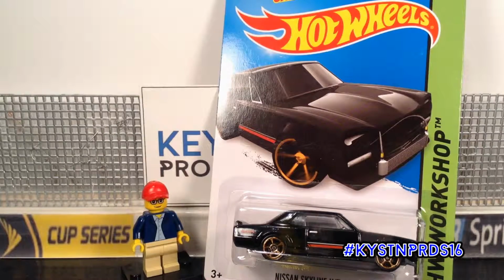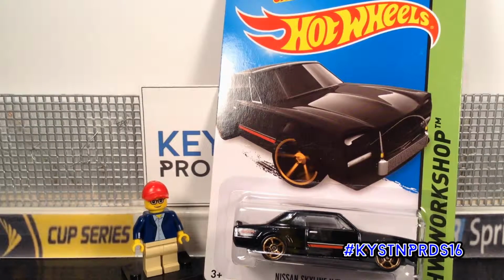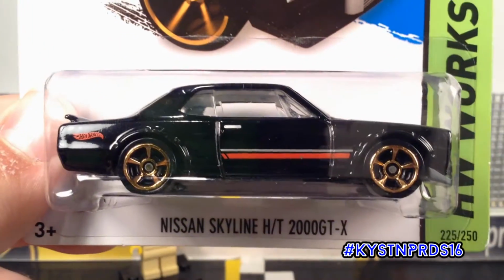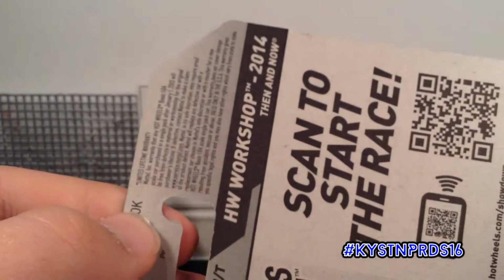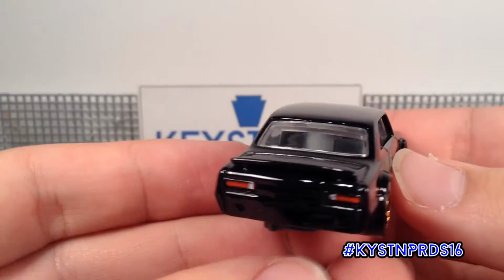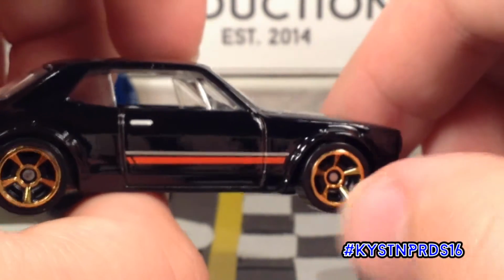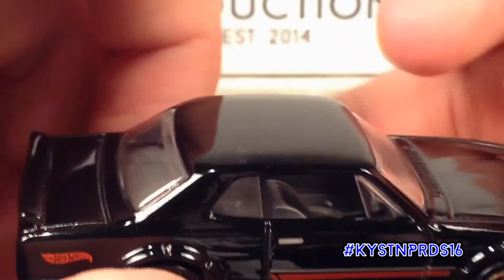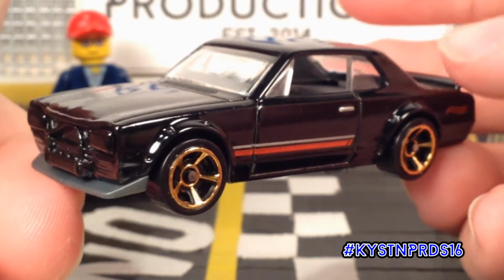Die-cast Showcase #4: Nissan Skyline H/T 20000GT-X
Hello all!
I'm back with another die-cast showcase! This time we are taking a look at the Nissan Skyline H/T 2000GT-X. This is probably my favorite "older" Nissan model Hot Wheels has created in the last few years; this car beats out the Datsun 510, 510 Wagon, 620, 240Z, 2000GT-R, and all the rest. This car has a nice, clean, and realistic paint job, and is fitted with Faster Than Ever wheels. Hope you enjoy this video, and I'll see you in my next one!

Best,
Eddie